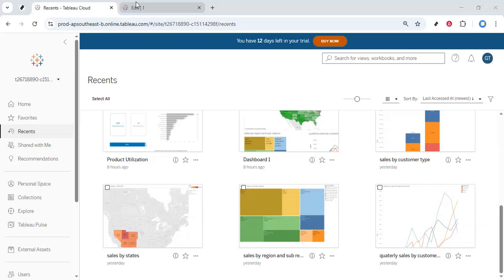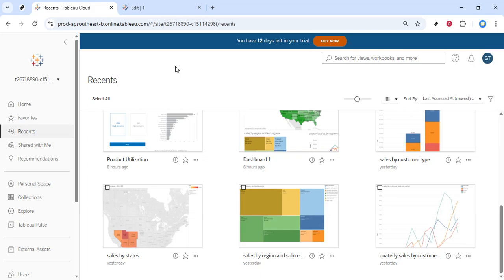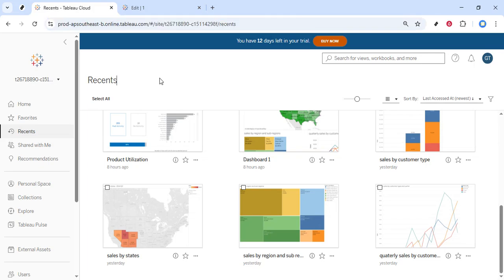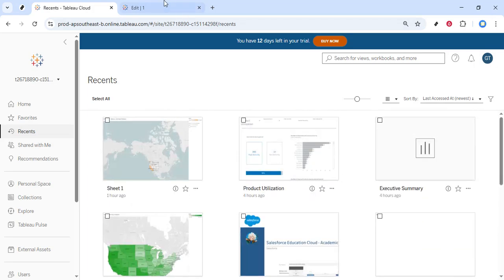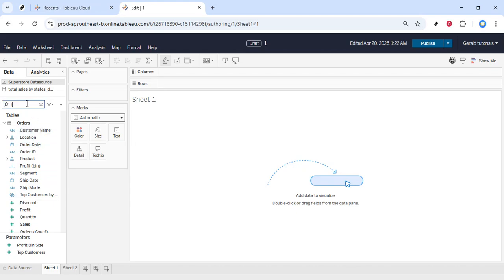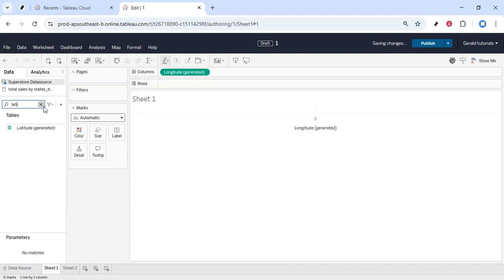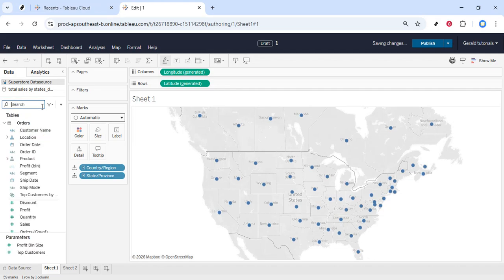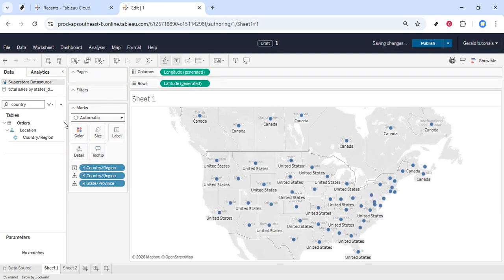How to Create a Visualization in Tableau (Full Tutorial)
In this comprehensive tutorial, you will learn how to create a visualization in Tableau, a powerful data visualization tool. This video covers the essential steps to transform your data into insightful graphics, helping you convey complex information clearly and effectively. Whether you're a beginner or looking to refine your skills, this video will equip you with the knowledge you need.

By watching this video, you will gain a solid understanding of Tableau’s interface, tools, and techniques for creating stunning visualizations. Don’t miss out on enhancing your data presentation skills; watch till the end for all the valuable insights!